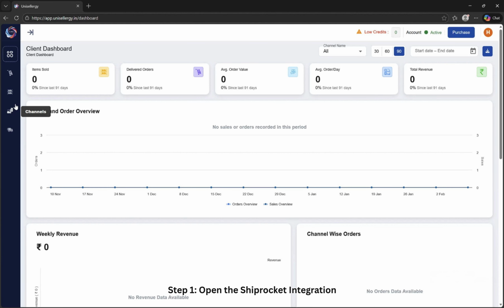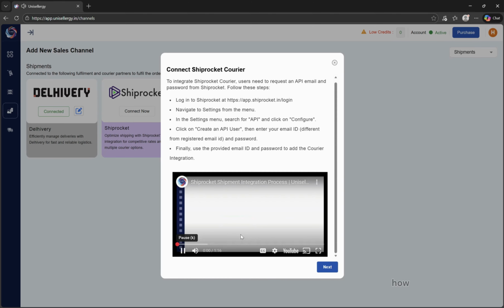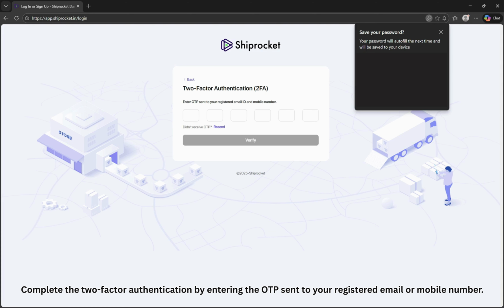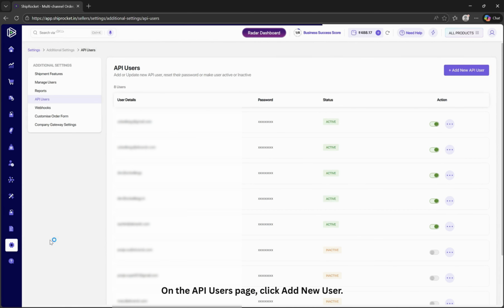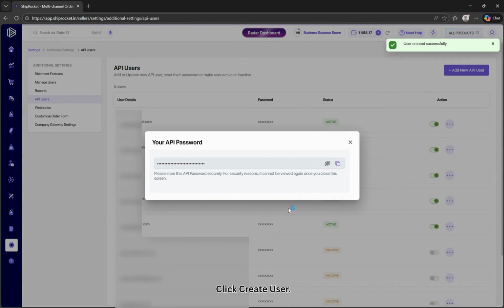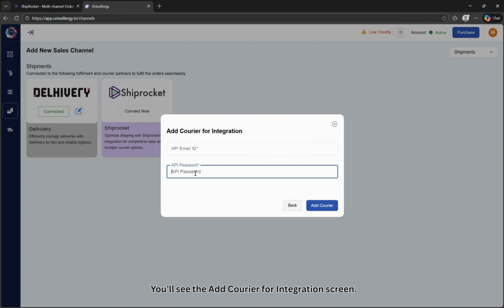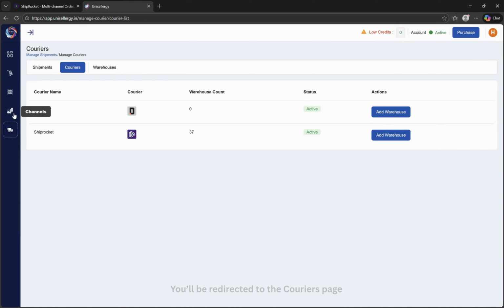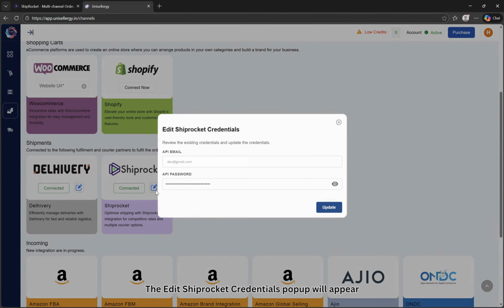How to Connect Shiprocket to Unisellergy | API Credentials Setup Guide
Welcome to Unisellergy!

In this step-by-step tutorial, we’ll show you how to connect your Shiprocket courier service to Unisellergy using API credentials.

This guide covers:

🔹 Navigating to the Channels module
🔹 Logging into Shiprocket
🔹 Creating API User in Shiprocket
🔹 Adding credentials in Unisellergy
🔹 Validating and activating the courier
🔹 Editing Shiprocket credentials (if required)

Once connected, you can manage:

✔ Shipments
✔ Pickups
✔ Tracking
✔ Returns

All directly from the Unisellergy platform.

Simplify your shipping and fulfillment operations today.